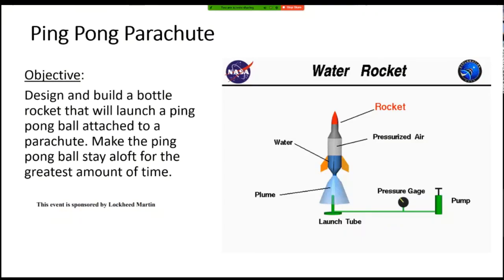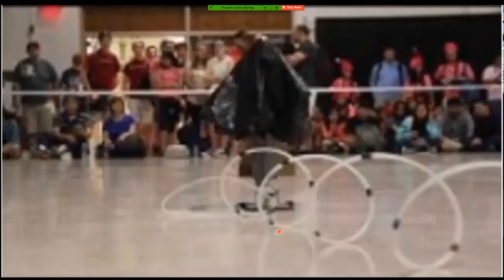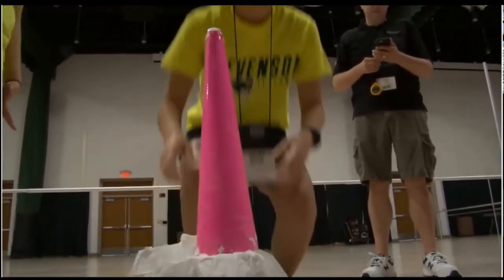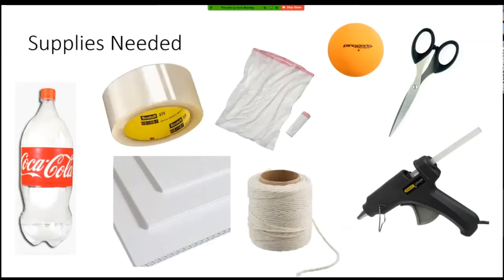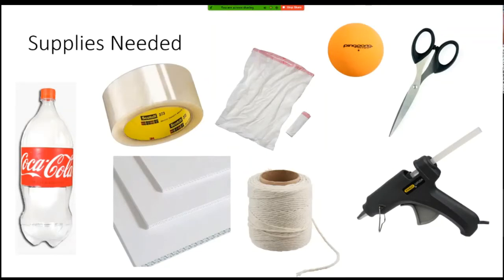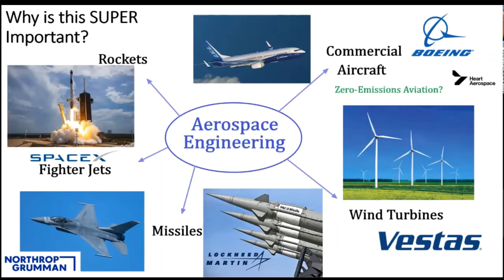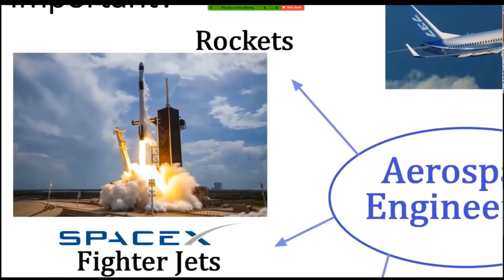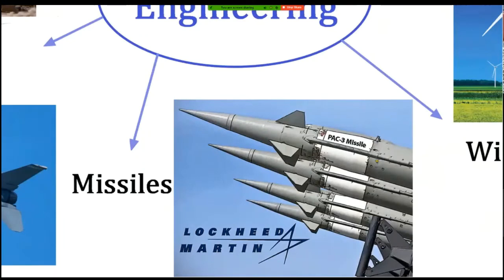Intro to Science Olympiad Build Events - Ping Pong Parachute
A bottle Rocket project with a twist - this time, you're launching a ping-ping ball attached to a parachute. Whoever keeps the ping pong ball aloft the longest (while it falls down) wins!